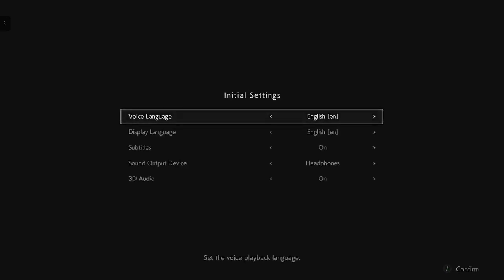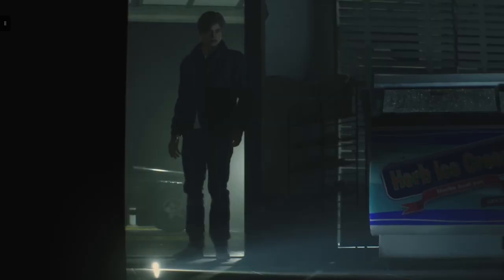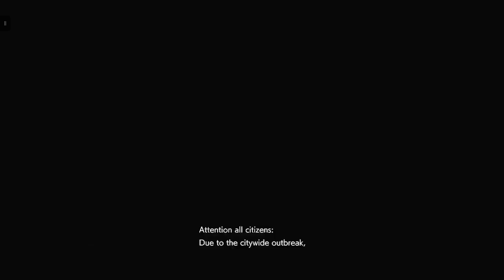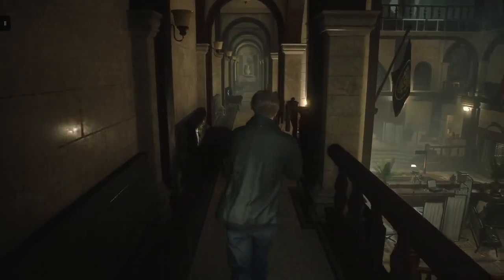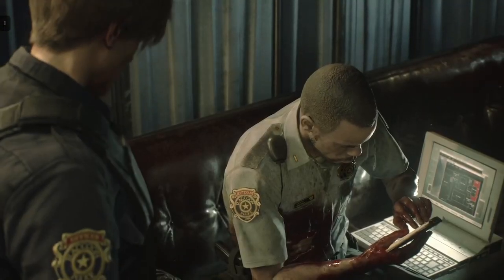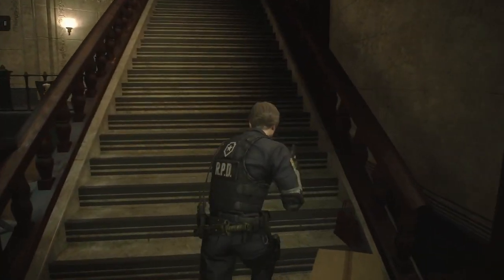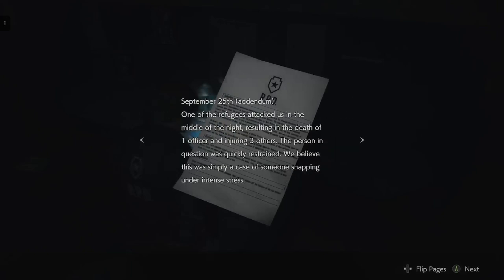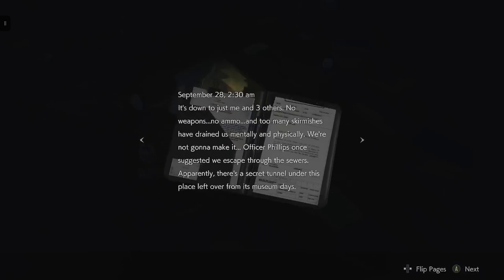Resident Evil 2 | Xbox Series S Walkthrough - PART 1: Zombie Apocalypse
We are introduced to a character named Leon S. Kennedy. He was on his way to the police station for his first day to what can be his last.

Resident Evil 2, also known as BIOHAZARD RE:2(バイオハザード RE:2?) in Japan, is a Survival Horror game developed by Capcom 's R&D Division 1 studio.